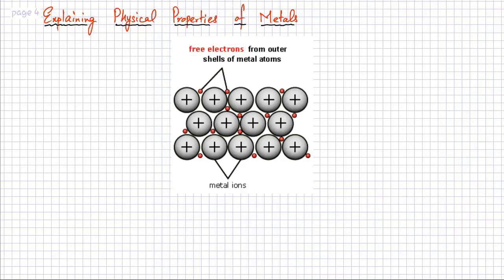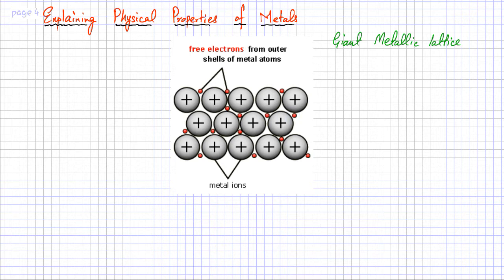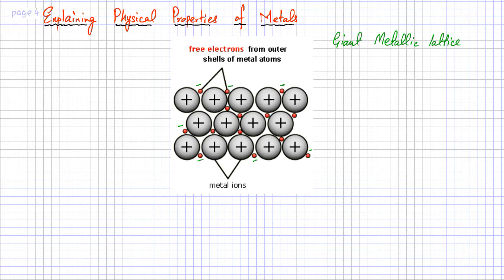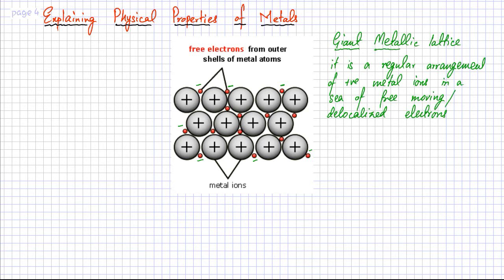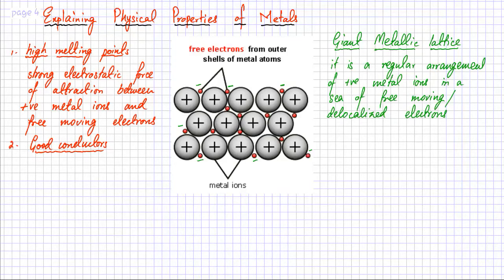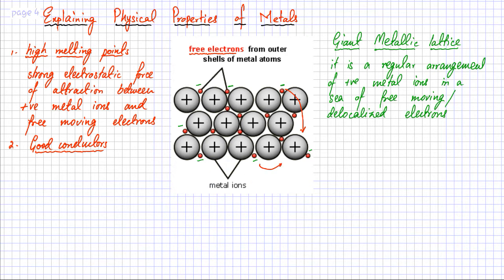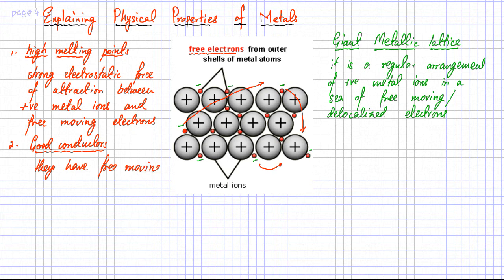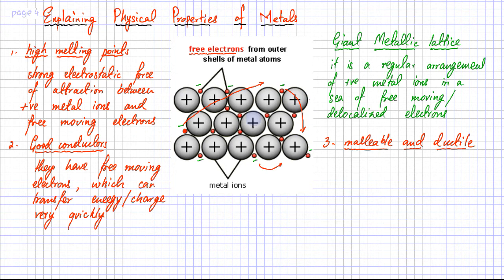Metals for O'Levels : Part 2 : Giant Metallic Lattice & Physical Properties Explained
In this lecture we will discuss the physical properties (discussed earlier) and relate those physical properties with the structure of a metal (giant metallic lattice)